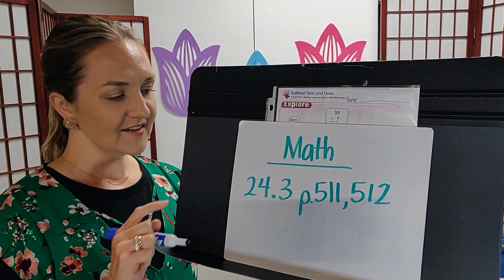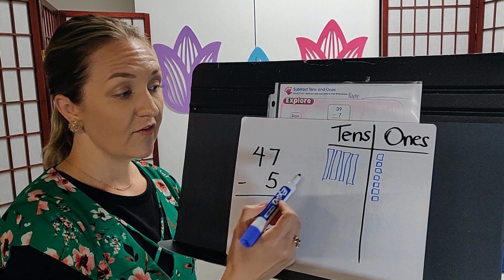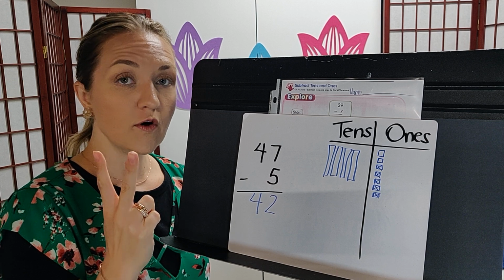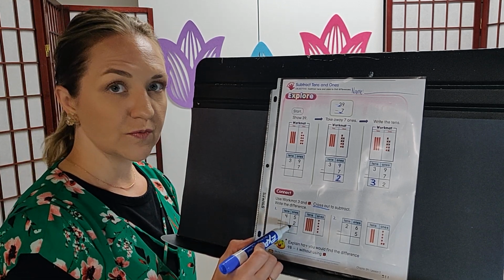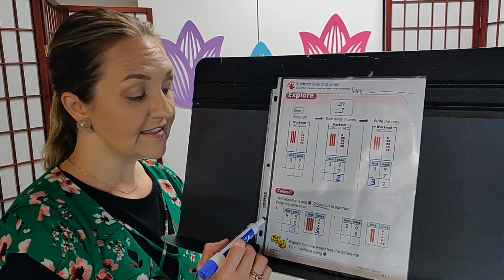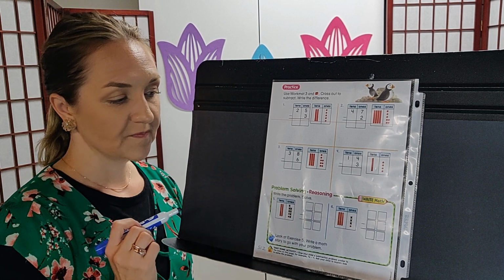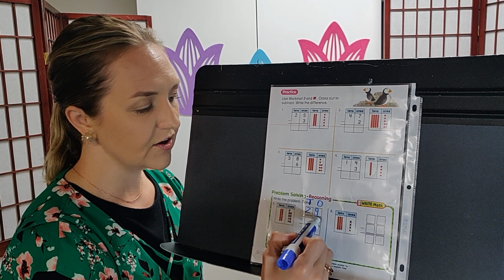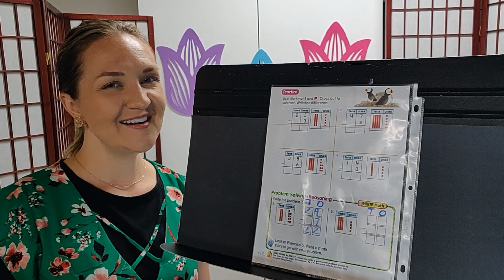Math Thurs 4/23 24.3 p. 511, 512